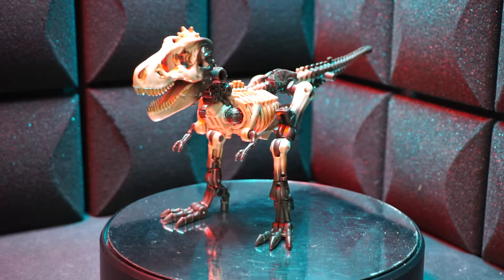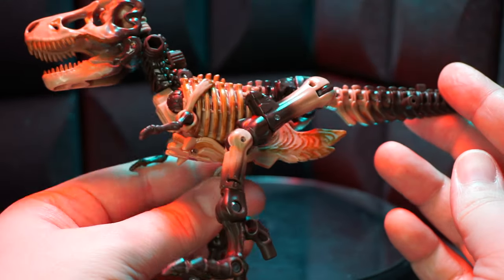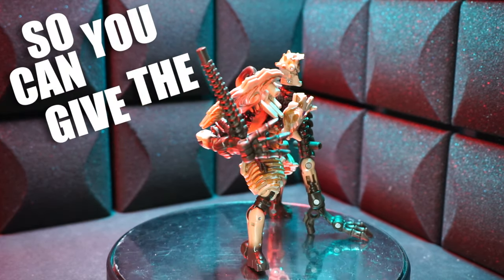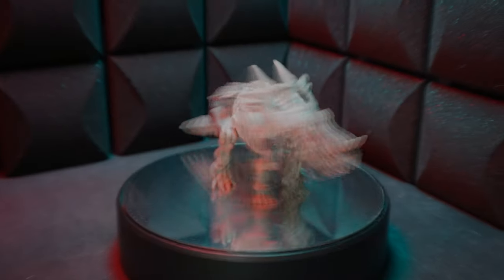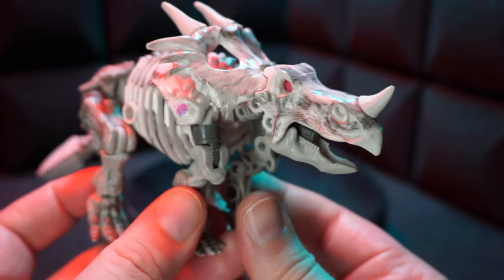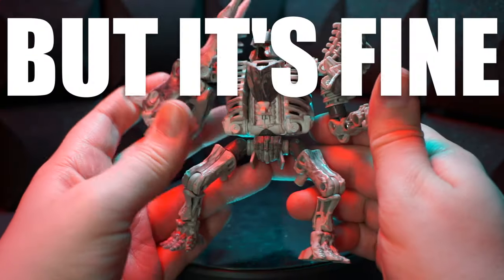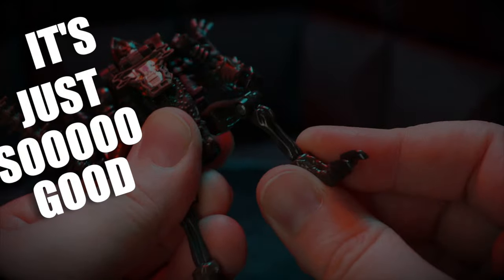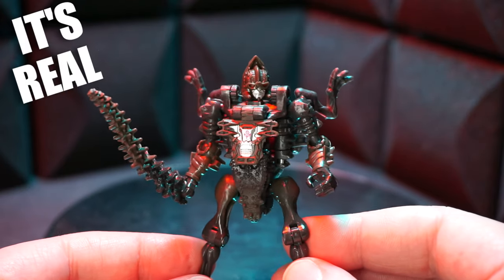All of em I Got - Fossilizers - Transformers Kingdom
Hello, wow, great to see you.

It's me, Nistuff.
This is a video about my history with some Transformers Kingdom Fossilizers.

Hope to see more of you.

No pressure.